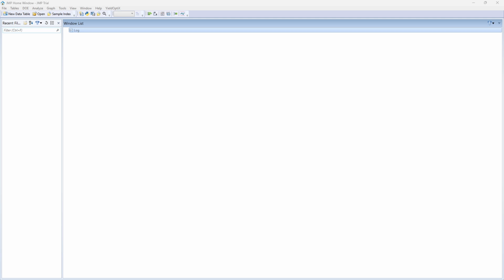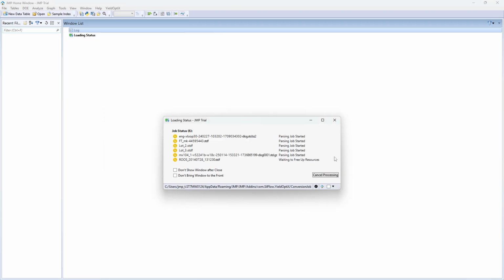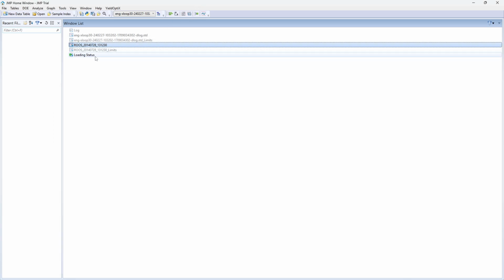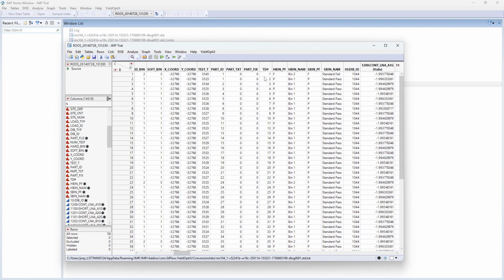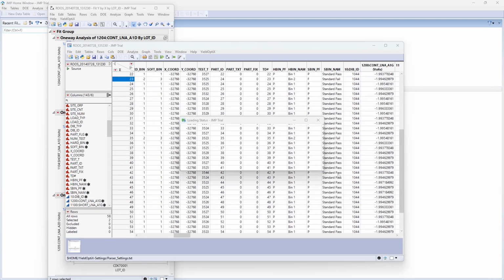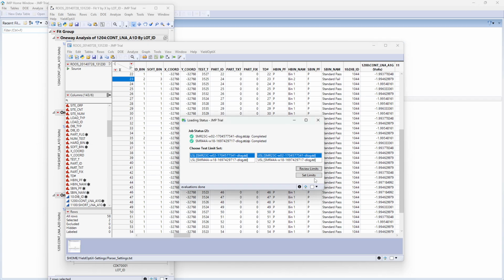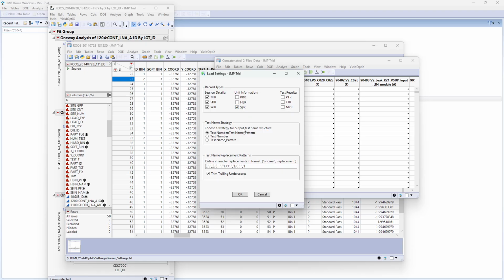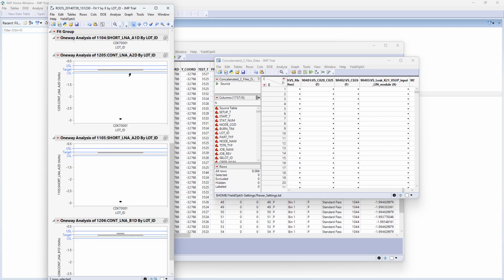STDF Loader for JMP - Tutorial - YieldOptiX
This tutorial shows how users can load STDF files into JMP, using the STDF loader from YieldOptiX.

Get the most efficient STDF loader for JMP, covering pretty much all data types